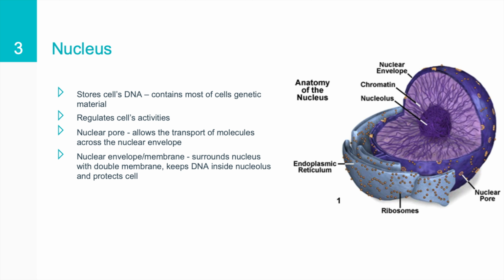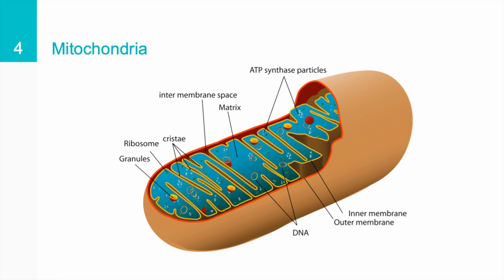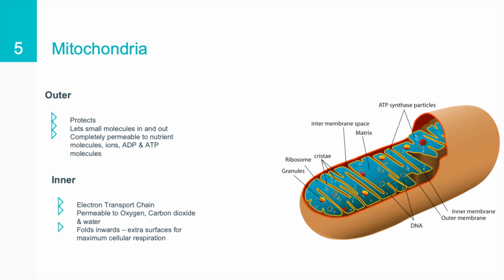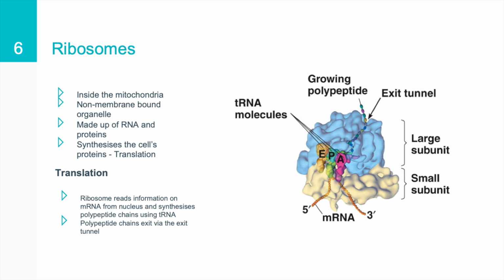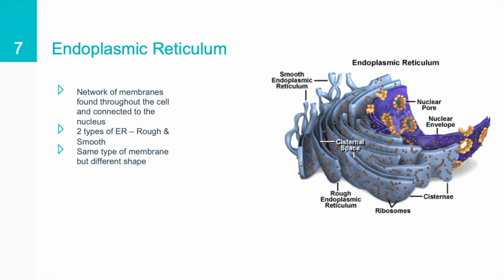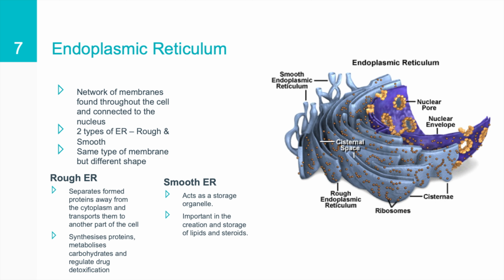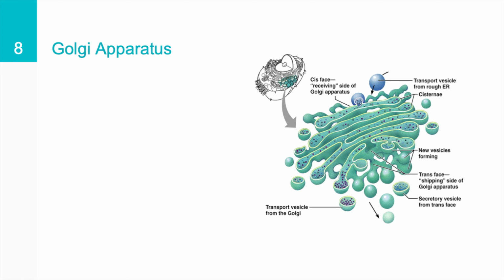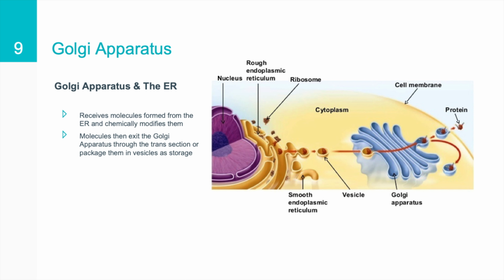The Eucaryotic Cell - Ozlem Koc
This video is about The Eucaryotic Cell - Ozlem Koc